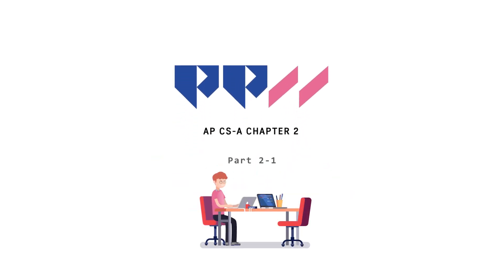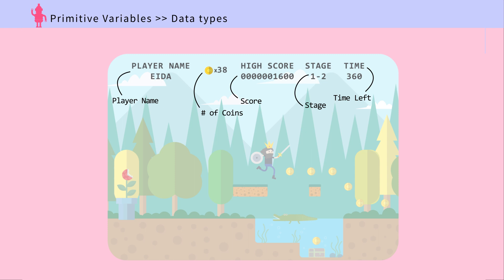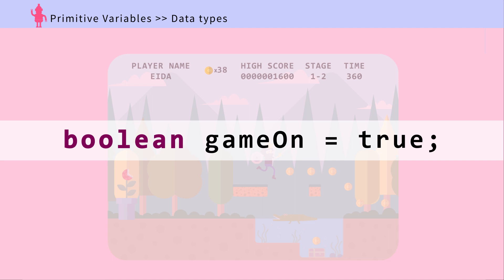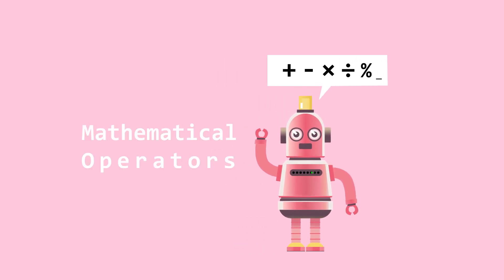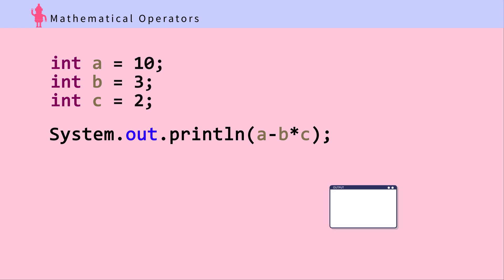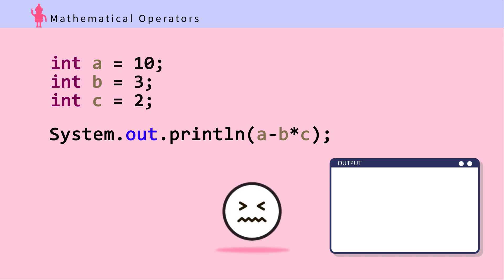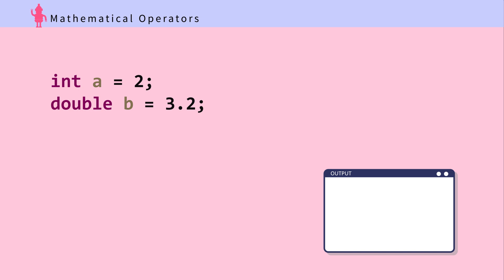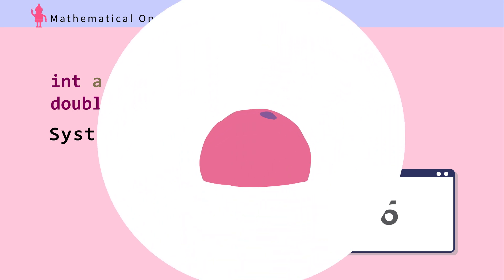Java Fundamentals: Variables, Mathematical Operators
Variables, Mathematical Operators
 - variables
 - variable type int, double, String, boolean
 - declaring variables
 - mathematical operators
 - casting variable type